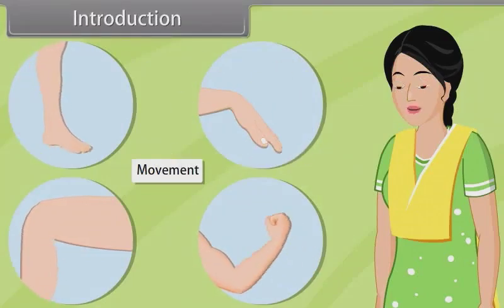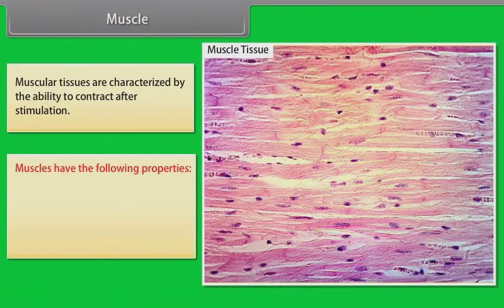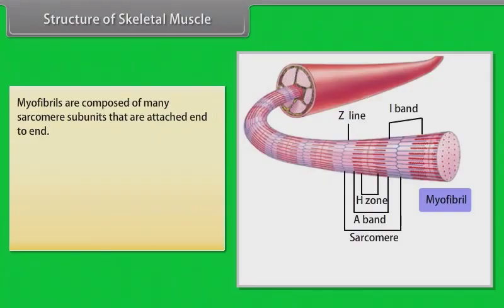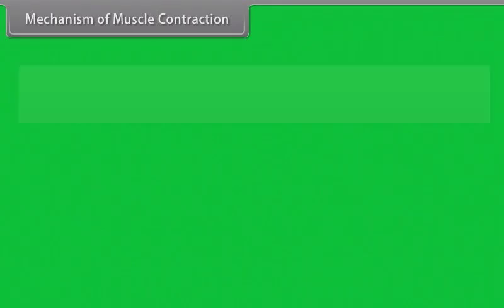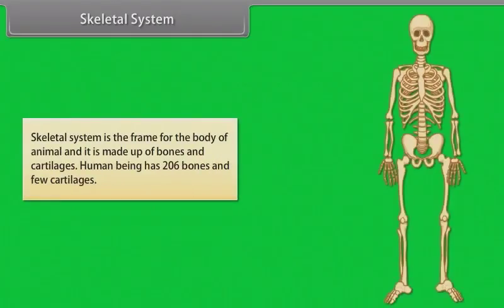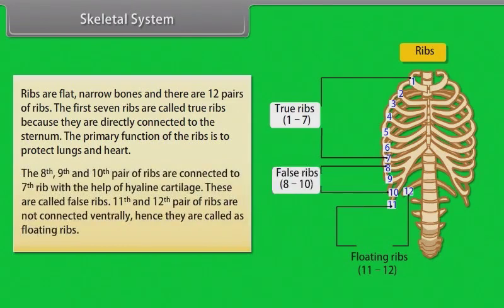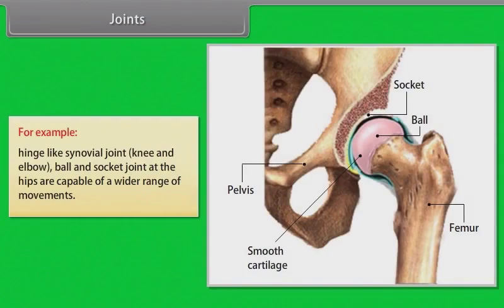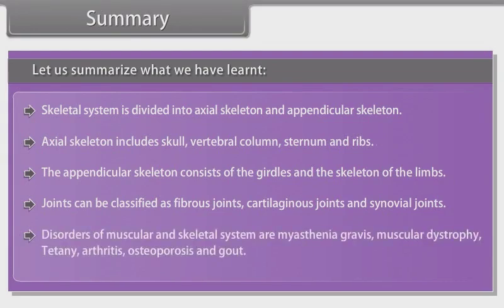Locomotion And Movements 20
Learn about the fascinating world of Locomotion And Movements 20 in this informative video. Discover the different types of movements and how they impact our daily lives. Understand the concepts and principles behind locomotion and movements, and gain a deeper appreciation for the complexity of human motion. This video is perfect for students, educators, and anyone interested in learning about the science of movement. With engaging visuals and clear explanations, you'll be able to grasp the fundamentals of locomotion and movements 20. Watch now and expand your knowledge on this intriguing topic.